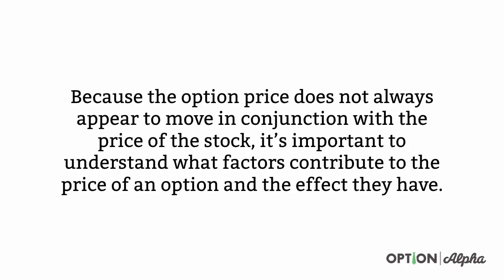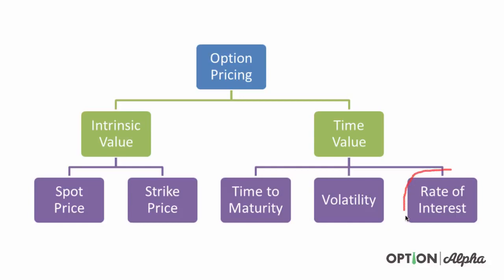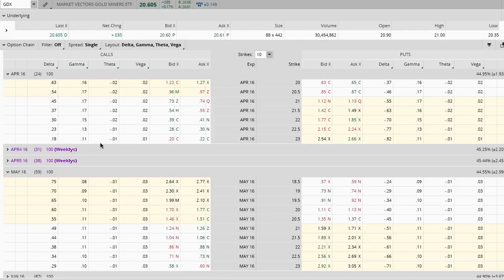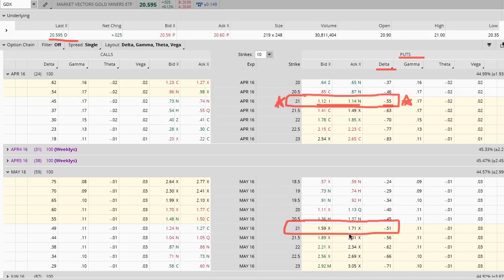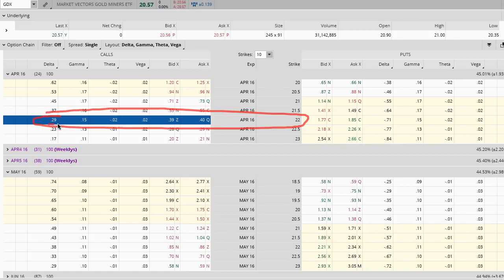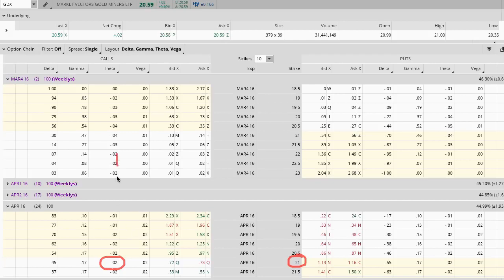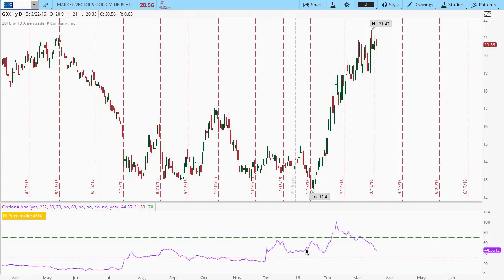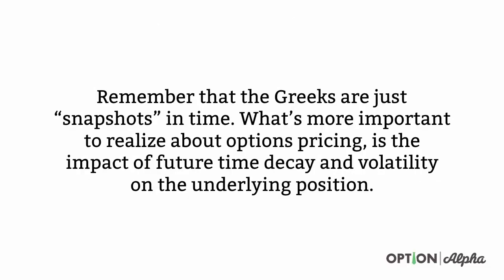Options Pricing & The Greeks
Option traders often refer to the delta, gamma, vega and theta of their option position as the "Greek" which provide a way to measure the sensitivity of an option's price. However, it's important that you realize that the "Greeks" don't determine pricing, just reflect what could happen in pricing changes for moves in the stock, implied volatility, etc.